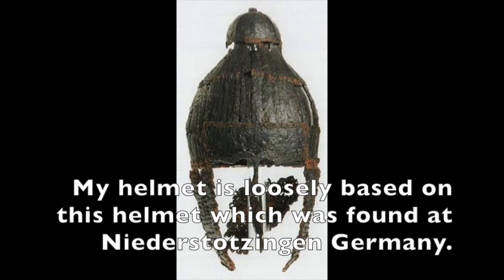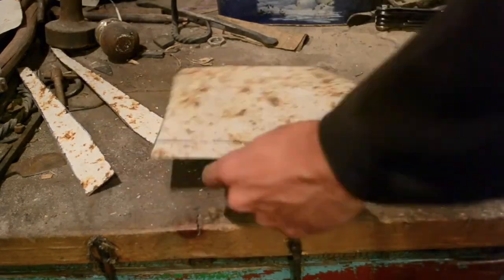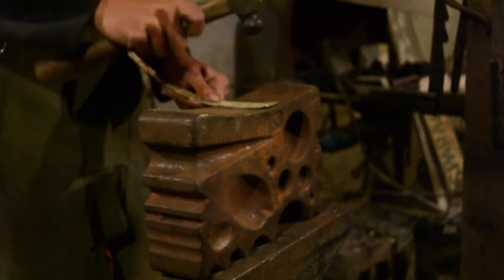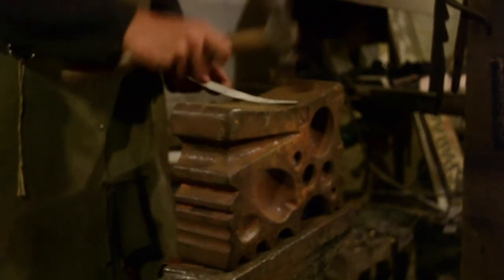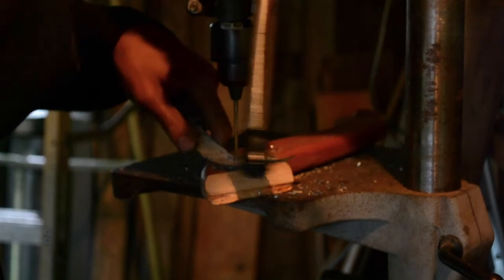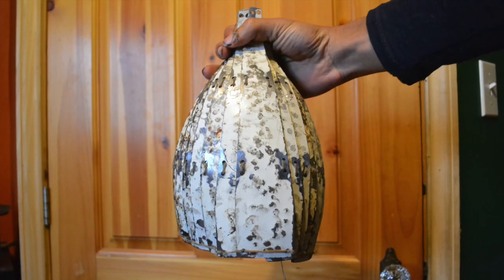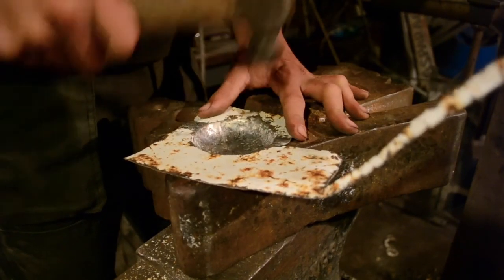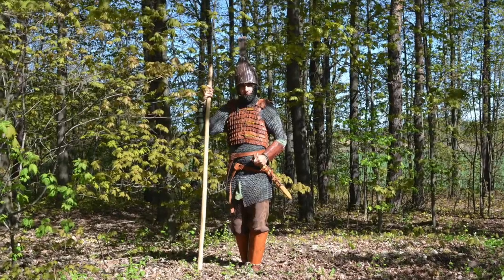Making a lamellar helmet.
In which I attempt to make a lamellar helmet from scrap steel panels.
I'm trained as an architectural blacksmith and as a bladesmith, not an armorer. So I'm mostly just making it up as I go. Take any advice I give with a hefty pinch of salt.
I also don't know much about this sort of helmet. It just seemed like an interesting project.